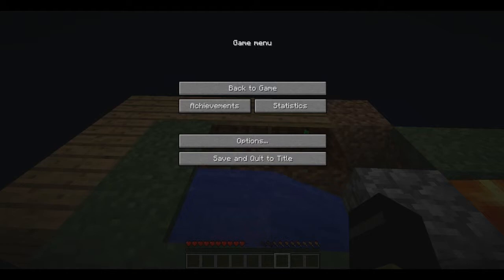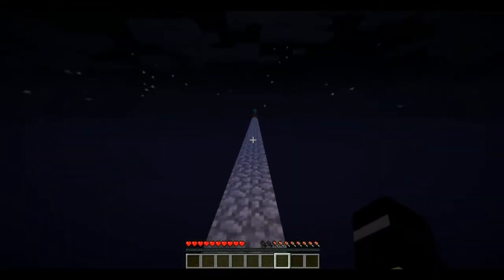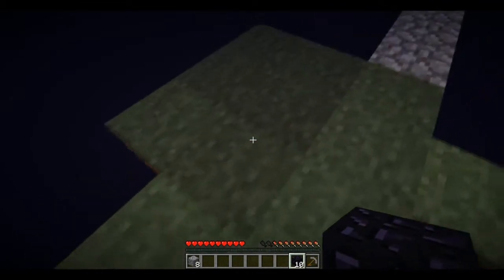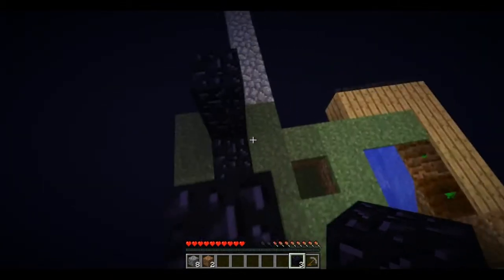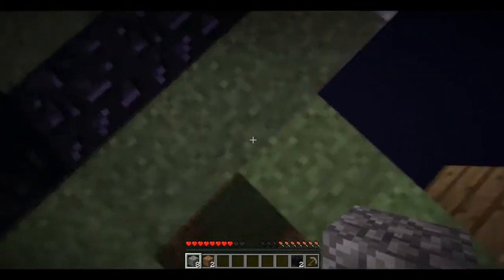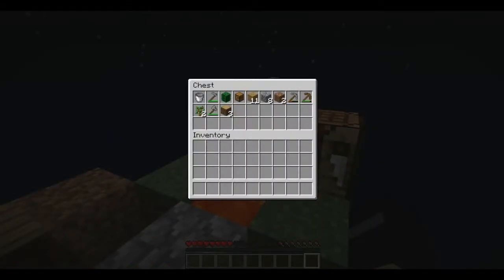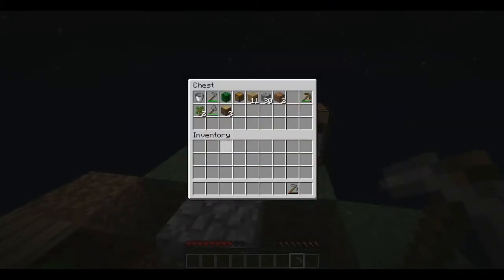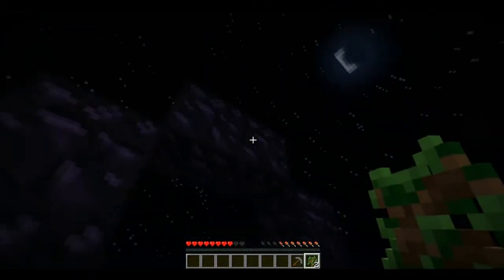Minecraft: Skyblock Survival Part 2: Trees of Failure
Part 2 of many of skyblock survival. Google search it to download the map (not mine)

I may release mine in the last episode.